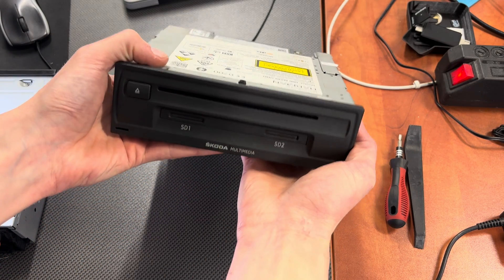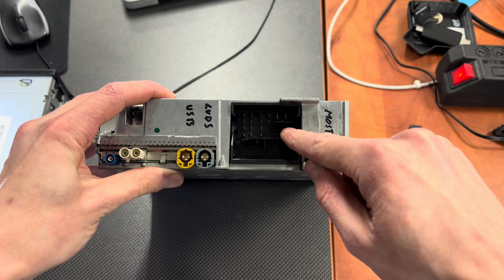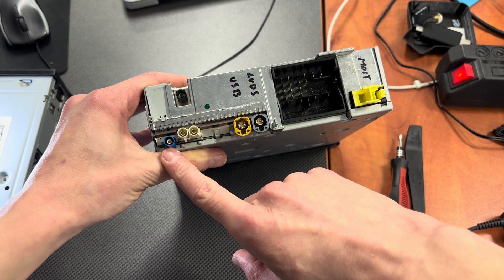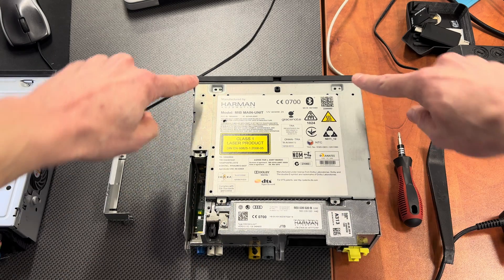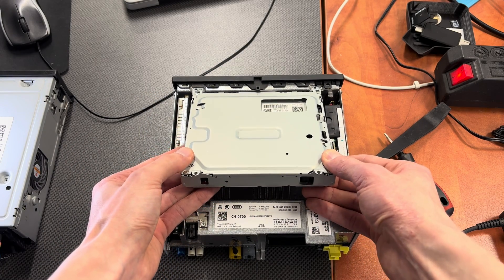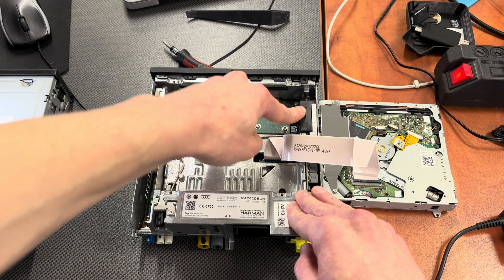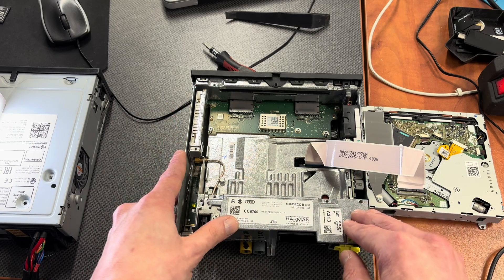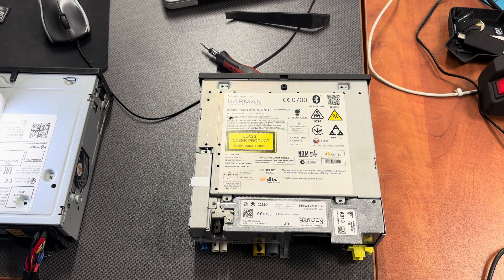MHIG: connectors and internals (MIB1 High Harman MMI Columbus Discover Pro)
How to open MIB1 High Main Unit (MHIG made by Harman) and what are the connectors at the back: USB HSD, LVDS display, QuadLock, MOST fiber optics, analog radio FM/AM antenna, DAB antenna, GPS antenna. Harman is providing MIB High units for Skoda, Seat, Volkswagen, Audi, Porsche, Lamborghini, Bentley. Those units are very often the same internally and can be converted between brands and regions without hardware changes. Depending on the brands it can be called Audi MMI, Skoda Columbus, VW Discover Pro, Seat Navi Pro...

0:00 MIB1 High unit (Columbus, MMI, Discover Pro)
0:15 Front panel (SD, DVD, SIM, locks)
0:35 Cooling fan, exhaust and intake,
0:45 Connectors (Quadlock, LVDS, USB, MOST, FM/AM, DAB, GPS)
2:00 How to open the main unit
3:10 DVD drive
4:20 GPS assembly
4:35 SD1 and SD2 board
4:45 Cooling fan & heatsink
5:05 Further disassembly pending
5:45 Assembling it back

✅ MIB Helper is part of the official mr-fix network.